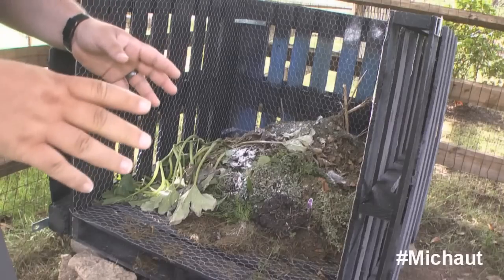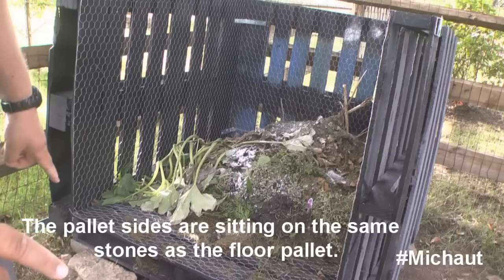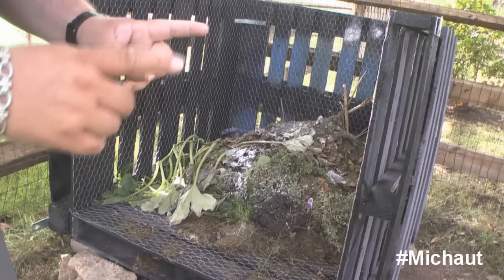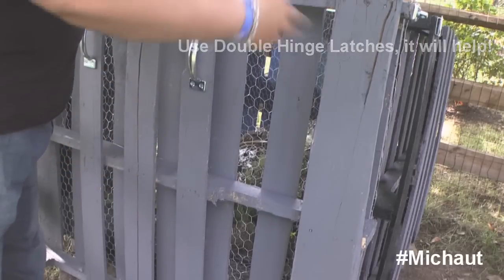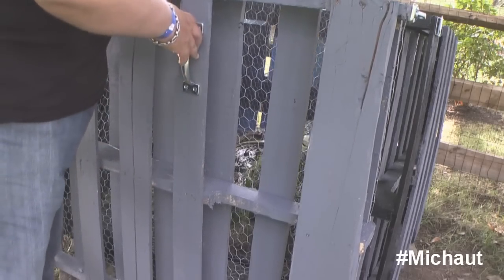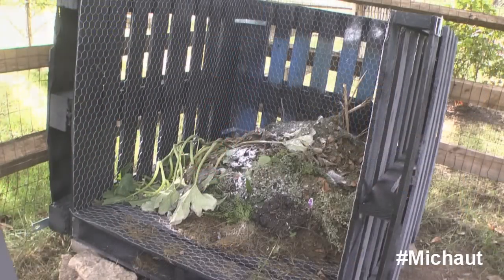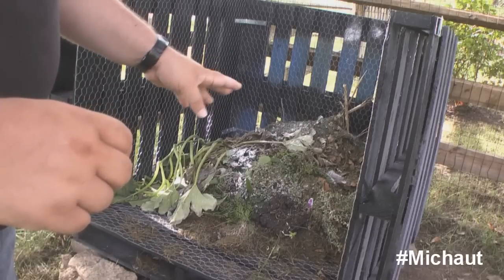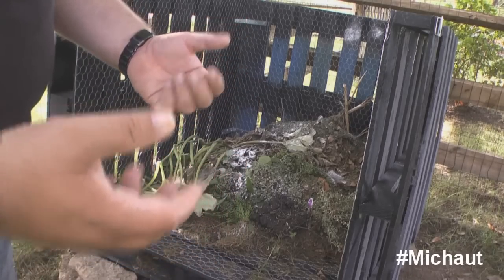Making a Pallet Composter for Homeowners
I watched the same videos you did and used some to build my Compost Bin. In most cases you came to the same conclusion and now its just the small details you want to wring out.

#1 The Angle Brackets I used were Six hole and the wood screws that fit them properly. I do suggest that your pre-drill your holes with a small diameter drill to prevent cracking.

#2 The floor and sides of the Pallet is raised about two inches with river stones(use bricks), I did this because I wanted them OFF the ground and to also promote more air flow.

#3 Painting is not needed, it does help extend the life of the pallets as the layer of paint acts as shield from the composting process too.

#4 For the Chicken wire, It was luck that I found wire that was the proper width of the pallet, just remember to have the Dikes to cut them after the stapling job!

Stationary Composter